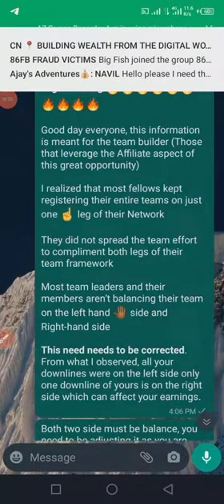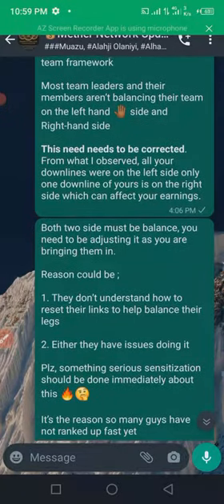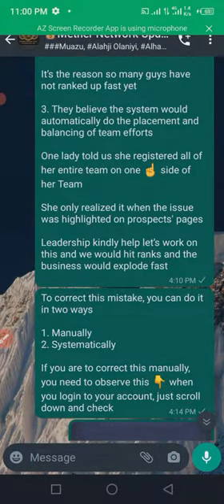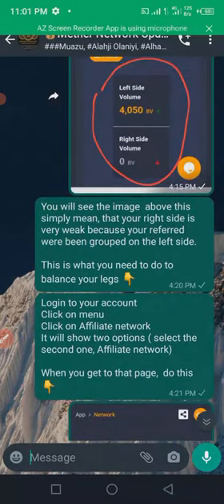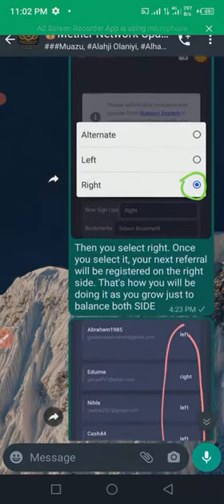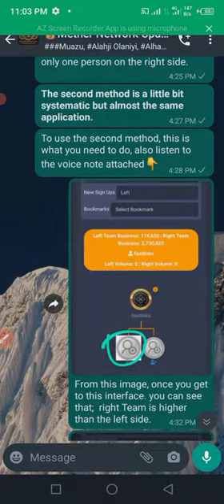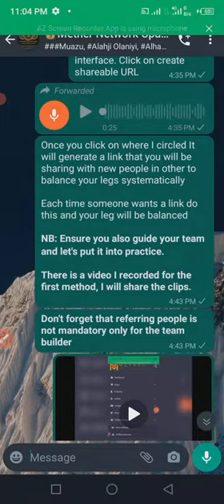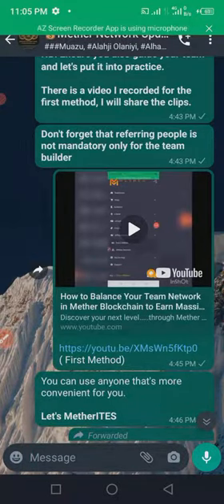Two Best Ways to Balance Your Mether Team Network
Discover your next level. through Mether Blockchain (Totally decentralized. No 3rd party). The Next PLCU Coin!

In this video, you will learn and understand how you can balance your team network easily in two ways, provided you have been referring people to your team, this video clip is for you.

Have you ever wanted to understand NFTs ?😳
Did you miss PLC Ultima? 😳 Huh
PLCU is up!! what’s next?

Join METHER and your wealth of Digital info on Crypto and financial education to cash 💰 and maximize your portfolio.

Mether Blockchain is multidimensional company aim to provide sustainability to all her users,
and aim to provide consistent growth through
their available product & our services.

mCoin is currently listed on the following exchanges
1. Coinpaprika
2. Coincodex
3. Coinghecko
4 .Arthbit
5. Pancakeswap
💅Listed on major Exchange (Hotbit) by 9th of May.

Other opportunities you can leverage to maximize your portfolio 💅💅💅💅💅

You can join anyone that you can afford. Then, diversify your profits to other opportunities as you grow. By doing this you won't have anything to lose; instead of losing you comes out as a champion.

⚜️ minimum farm: €120/77k
✅Profit ration: 57% monthly.
🤞Since 2016, 🌟Hot cake with different models of opportunity within the PLCU technology

⚜️ minimum: $10
✅Profit ratio:- 3.3% daily. Active trade.

⚜️ Minimum: $100
✅Profit ratio:- 0.2% daily minted reward
🤞Since 2022, 🌟Hot cake in this space
Group link🕺

⚜️ Minimum:- 15 euros
✅Profit ratio:- 30% monthly & 150% to 550% ROI / year
🤞 since 2019
Group link🕺

💪Life is a risk, to be poor is a risk and to become wealthy u must take some risk. Risk Risk Risk. But u must keep moving to become who u set to become.